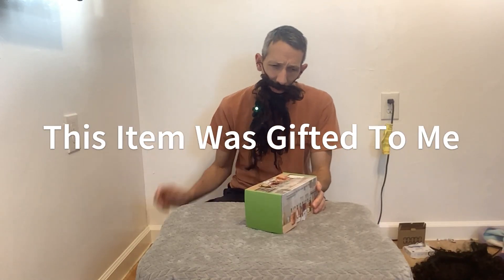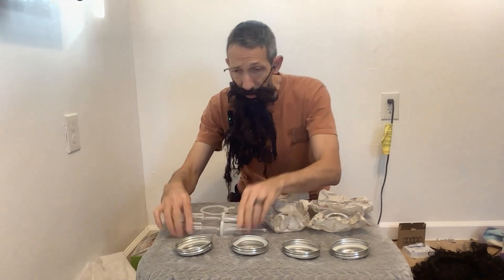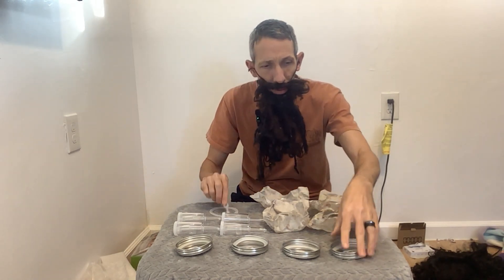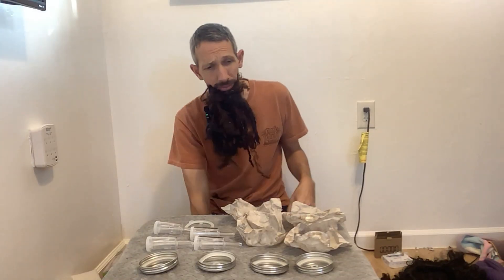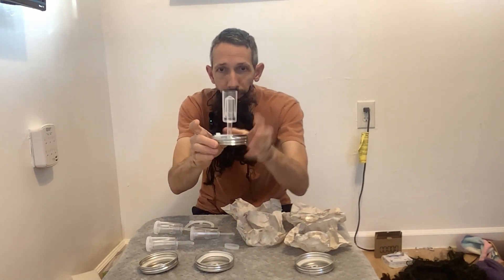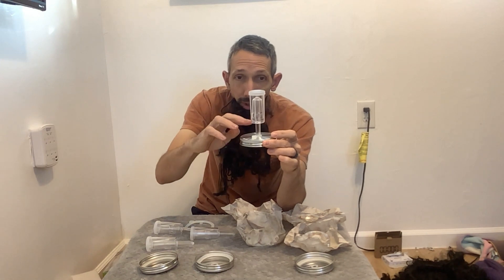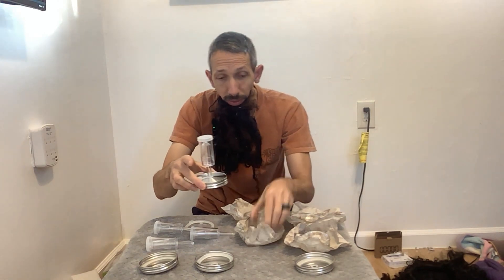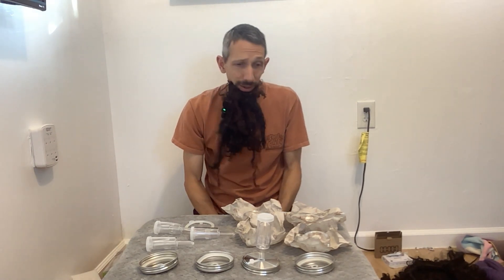Fermenting Food Kit Review